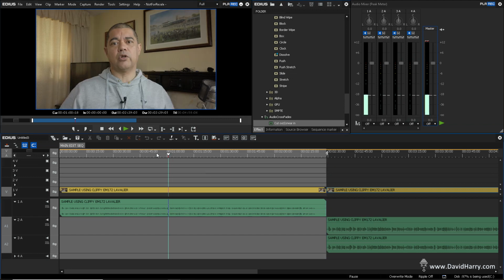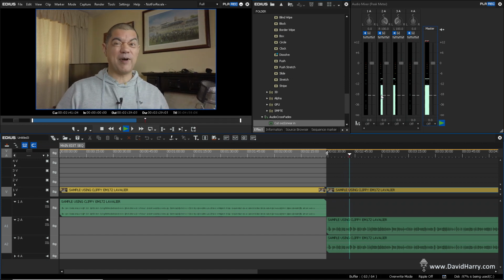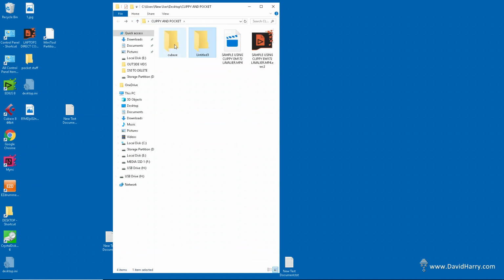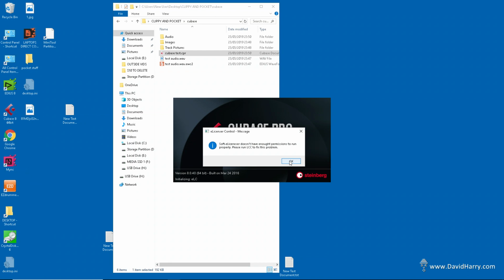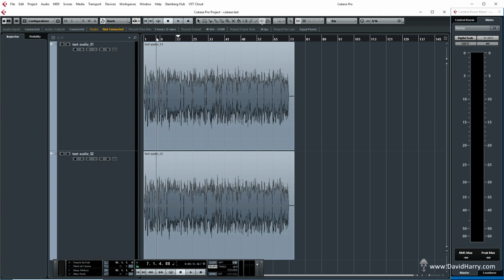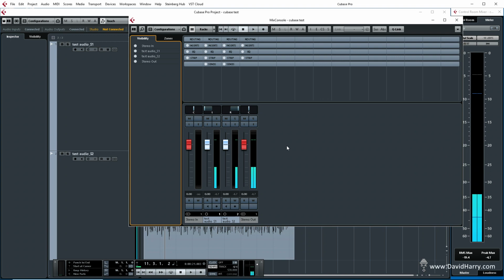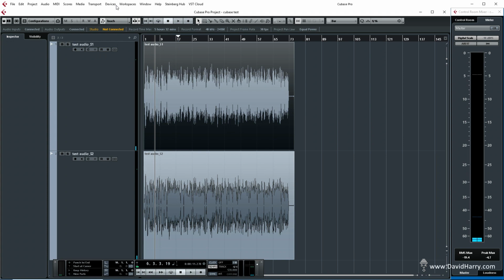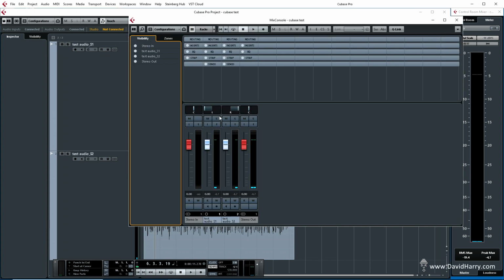DJI Osmo Pocket audio adaptor external mono microphone left and right channel phase analysis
DJI Osmo Pocket audio adaptor external mono microphone left and right channel analysis
Shop for DJI Osmo Pocket
From Amazon

Shop for DJI Osmo Pocket and peripherals
From Amazon com
From Amazon co.uk

See all my DJI Osmo Pocket and Osmo Action videos

This is a test primarily for members of the DJI forum but I've made it public on my YouTube channel as it may be useful for other Pocket owners.

This test is to see if the Pocket with its external 3.5mm microphone adaptor is recording a mono microphone dialogue source equally to the left and right channels, which is what's to be expected when a mono microphone is connected via a TRS 3 pole cable & jack and the first two poles, Tip & Ring are normalised.

This test does prove that both channels are equal which is seen by the metering in both my NLE, Edius and my DAW, Cubase. The point is further proven by a phase cancellation test where I reverse the phase 180 degrees of one channel, centre both channels and cancellation is achieved.

Subscribe or call back for more DJI Osmo Pocket and Osmo Action videos or visit my DJI Osmo Action video website where you can see all my Pocket and Action videos plus all my favourite YouTube Pocket and Action videos:

From Amazon

From Amazon com
From Amazon co.uk

Shop for DJI Osmo Action
From Amazon

Shop for DJI Osmo Action & peripherals
From Amazon com
From Amazon co.uk

These earnings from the Amazon commissions really do help with purchasing review products for my YouTube channel and I’m extremely grateful to anyone who helps me and my channel this way.

Also, you can support me and my YouTube channel with direct financial support via PayPal. Donations for cups of coffee are really appreciated and keeps me going when editing :)

Thank you very much for watching this video, take care and goodbye now.

Cheers,
Dave.